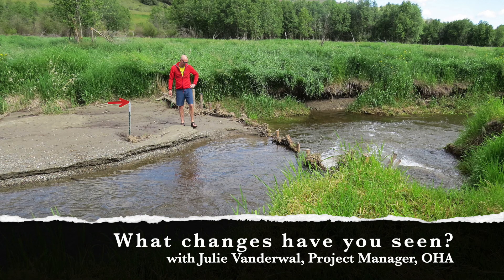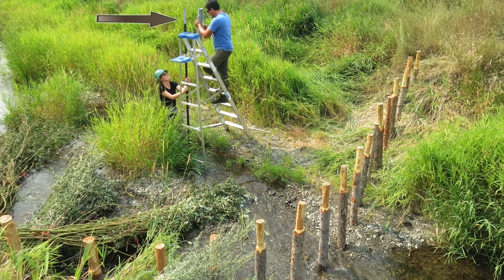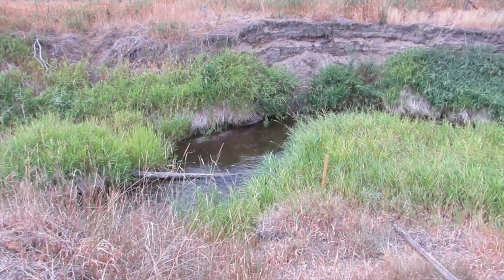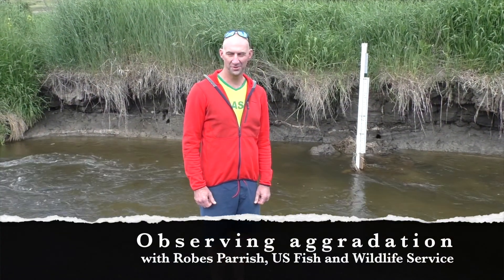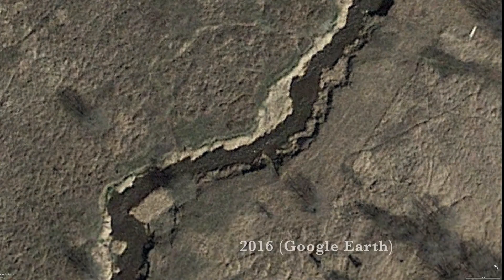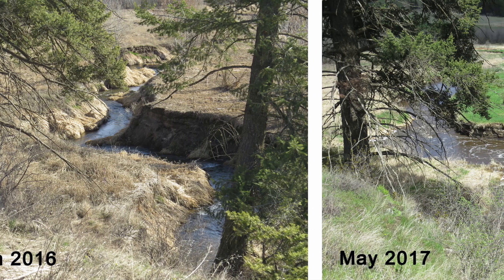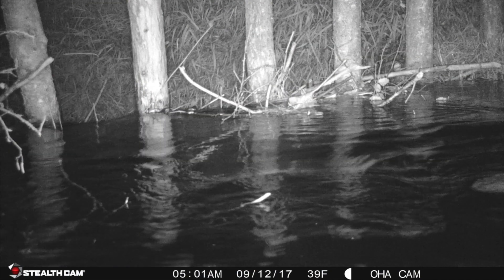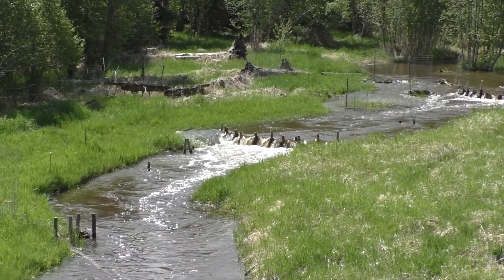Triple Creek Virtual Field Guide Q.12: What changes have you seen?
In this segment, you will see how the creek has interacted with our beaver dam analogs since 2016, and how widening and lengthening the stream helps facilitate raising the stream bottom -- bringing the water out of the incision trench. We discuss how these changes together can build biodiversity on the site, both flora and fauna, both in the stream and adjacent to it. The project area is getting more and more ready for beaver, who will ultimately take this project on and run with it!

This series of short videos provides the information that practitioners would normally get from an in-person, on-site tour and BDA training at the Triple Creek restoration project site. The videos are structured in question-and-answer format.